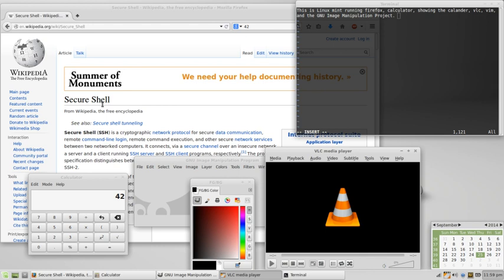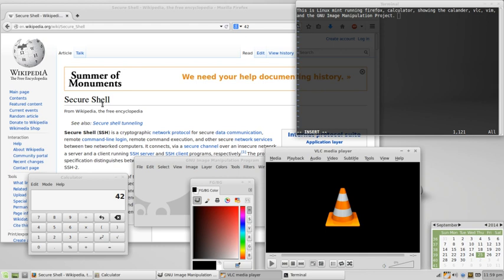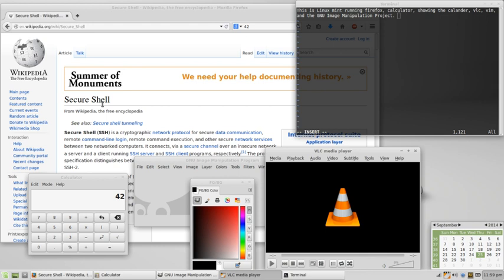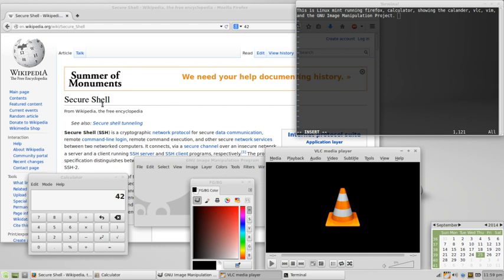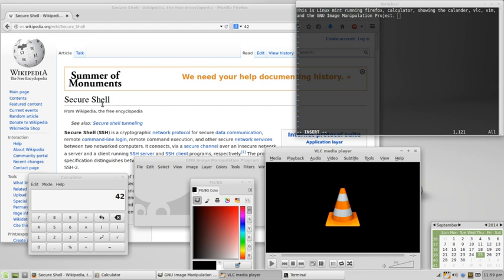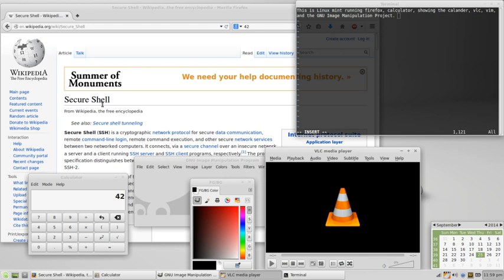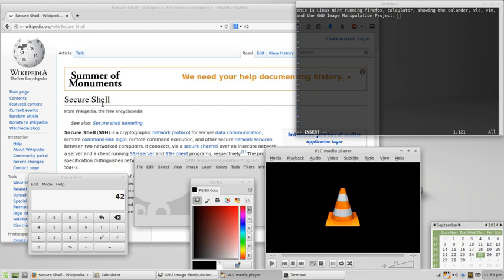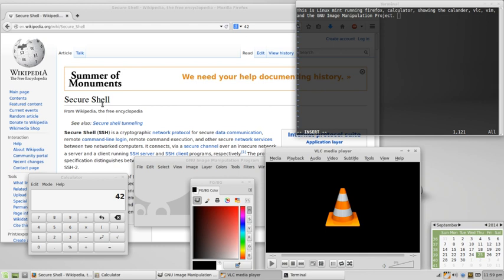Free software | Wikipedia audio article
00:01:41 1 Context
00:03:35 1.1 Naming and differences with Open Source
00:05:21 2 Definition and the Four Freedoms
00:08:26 3 Examples
00:09:30 4 History
00:13:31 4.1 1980s: Foundation of the GNU project
00:14:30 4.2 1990s: Release of the Linux kernel
00:15:41 5 Licensing
00:20:46 6 Security and reliability
00:22:22 6.1 Binary blobs and other proprietary software
00:24:10 7 Business model
00:27:28 8 Economical aspects and adoption
00:29:46 9 See also

- Socrates

SUMMARY
Free software or libre software is computer software distributed under terms that allow users to run the software for any purpose as well as to study, change, and distribute it and any adapted versions. Free software is a matter of liberty, not price: users—individually or in cooperation with computer programmers—are free to do what they want with their copies of a free software (including profiting from them) regardless of how much is paid to obtain the program. Computer programs are deemed free if they give users (not just the developer) ultimate control over the software and, subsequently, over their devices.The right to study and modify a computer program entails that source code—the preferred format for making changes—be made available to users of that program. While this is often called "access to source code" or "public availability", the Free Software Foundation recommends against thinking in those terms, because it might give the impression that users have an obligation (as opposed to a right) to give non-users a copy of the program.
Although the term "free software" had already been used loosely in the past, Richard Stallman is credited with tying it to the sense under discussion and starting the free-software movement in 1983, when he launched the GNU Project: a collaborative effort to create a freedom-respecting operating system, and to revive the spirit of cooperation once prevalent among hackers during the early days of computing.